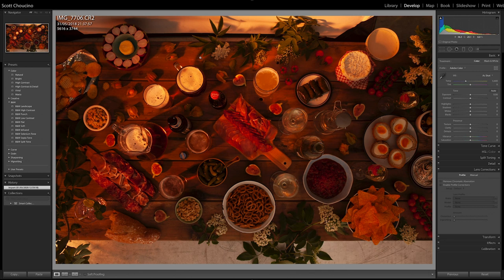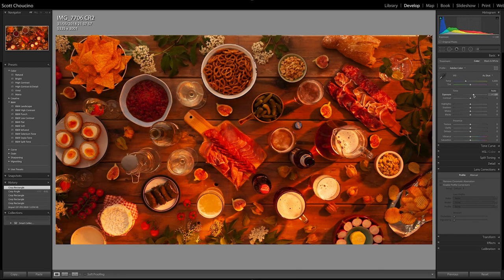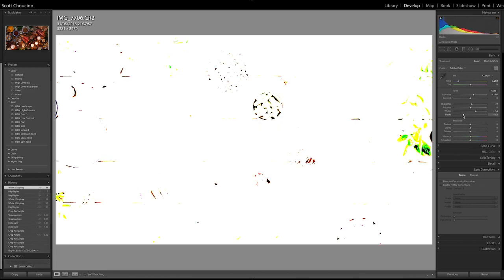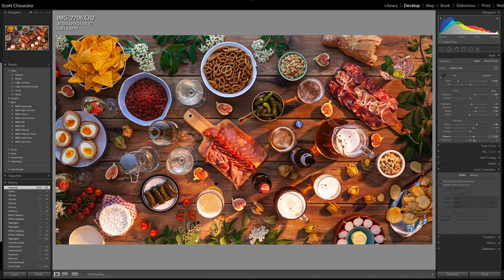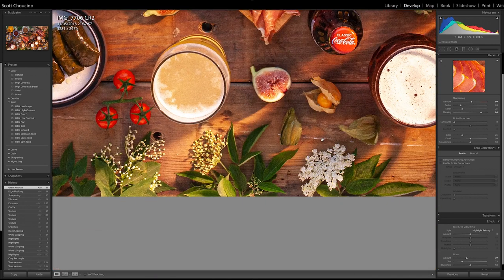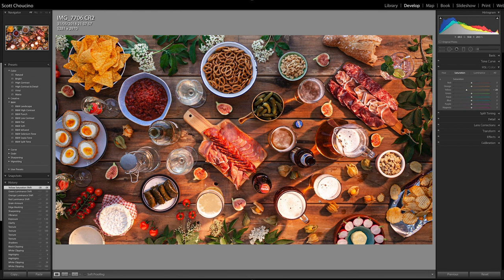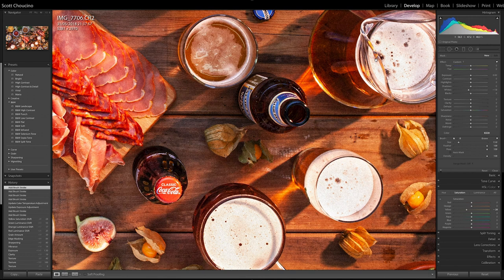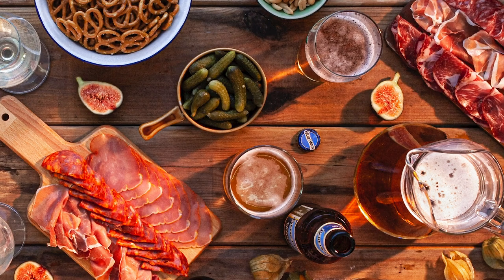How To Fix Dark Photographs in Lightroom - Food Images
In this video I look at how to fix dark or under exposed photographs and images in Lightroom. No matter how long you have been doing photography for, eventually something will go wrong and your perfect image will come out dark and under exposed. As a commercial food photographer this is usually due to a miss fire of the studio flash or accidentally knocking the shutter speed without realising that I had made a mistake. Thankfully both Adobe Lightroom and Capture One have great raw editing software available.